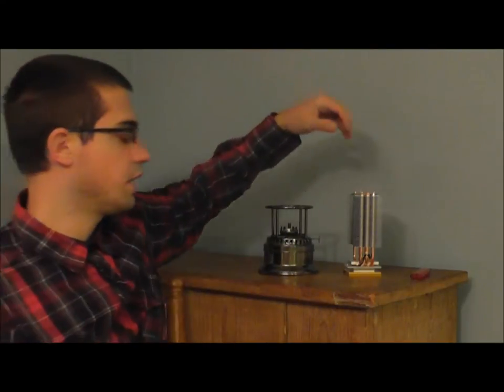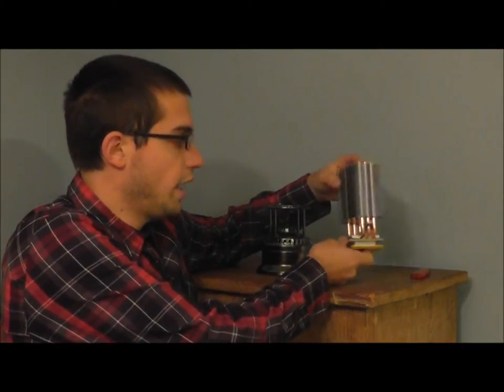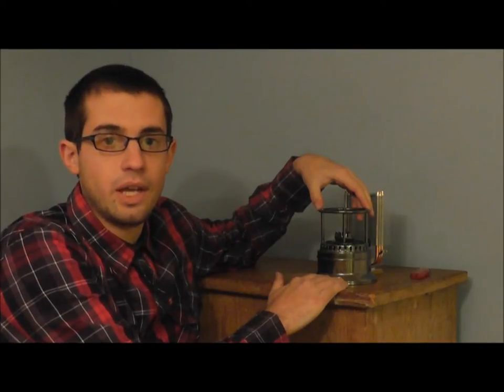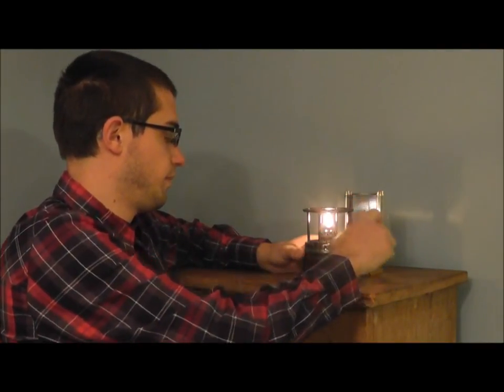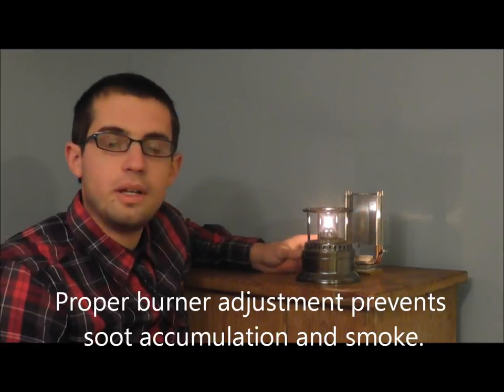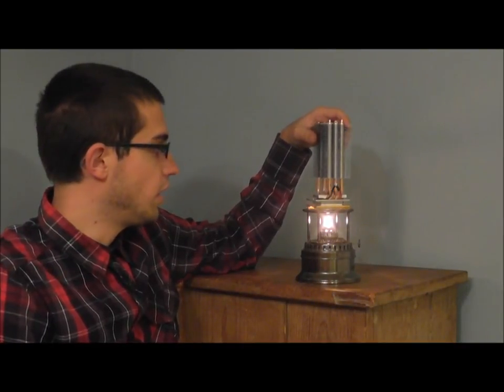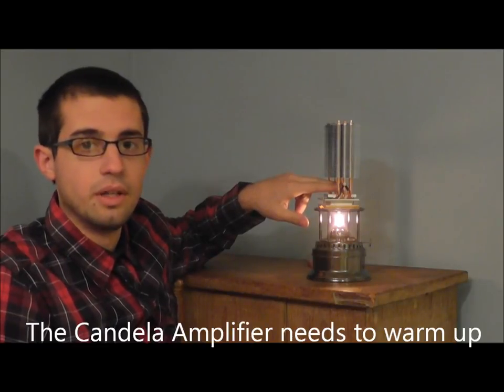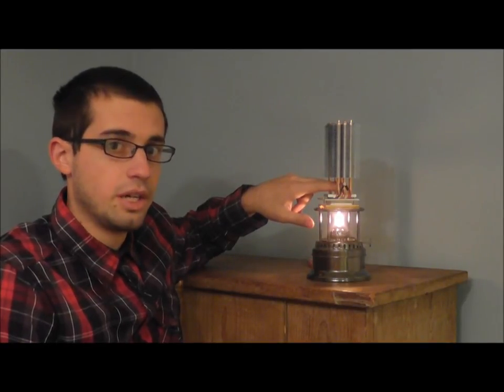How to Use a Candela Amplifier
How to set up and use a Candela Amplifier with the oil burner stand!

The Candela Amplifier is a high quality demonstration of thermoelectric generation. Thermoelectric generators are a form of alternative energy generation that contain no moving parts. This example uses the waste heat from a small flame to generate electricity and emit useful light from a bright LED, thus "amplifying" the light output from the flame. This shows the concept of a thermopile (e.g. Peltier or Seebeck effect) to generate electric current from a thermal input.